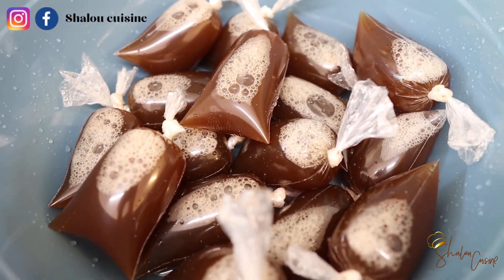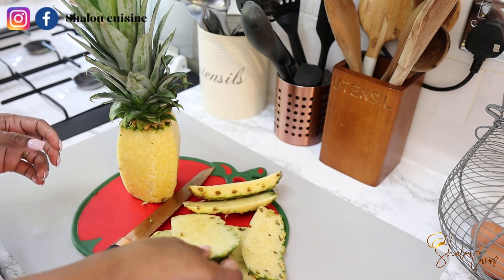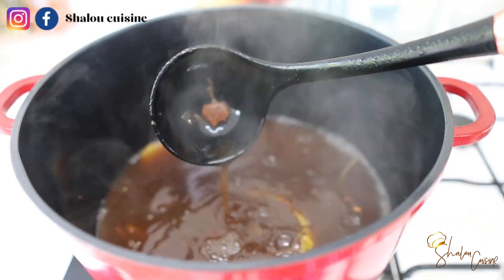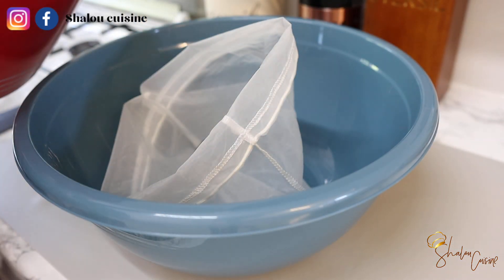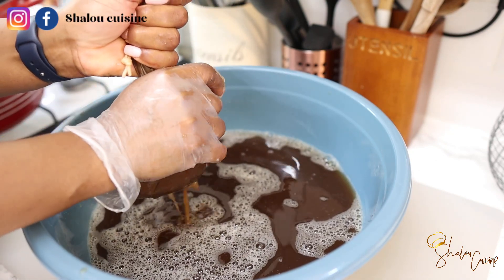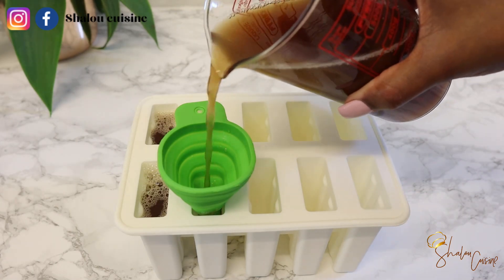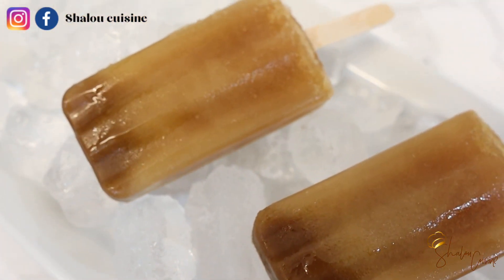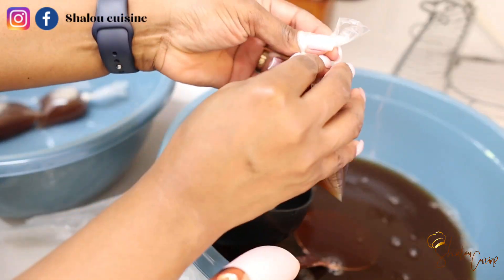MINTY TAMARIND JUICE RECIPE| HOMEMADE ICE LOLLIES| Shalou Cuisine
INGREDIENTS
300 g of tamarind
The skin of 1 whole pineapple
A handful of mint leaves
4 litres of water

🎥 EQUIPMENTS USED FOR MY VIDEOS:

My camera
My second camera lens
My tripod
My table top tripod
My camera microphone
My voice over microphone
My Wireless microphone
My ring light
My LED lighting
Editing app: Final Cut Pro

MY STRENGTH 💪🏾 COMES FROM THE LORD🙌🏾

I can do all things through Christ which strengtheneth me.
Philippians 4:13